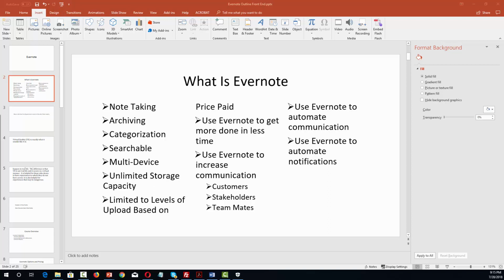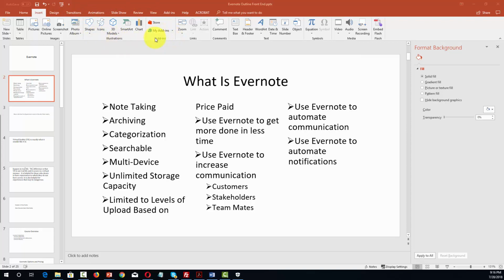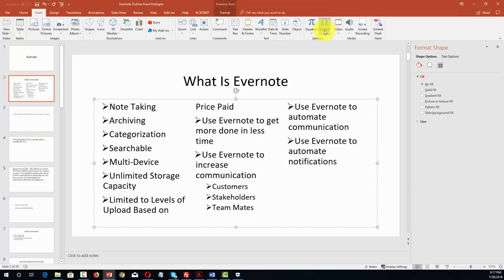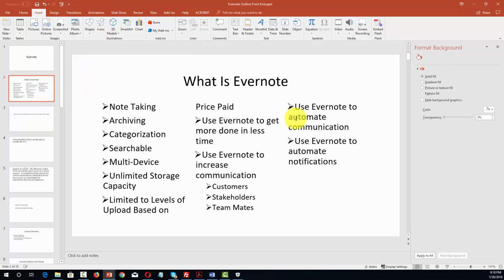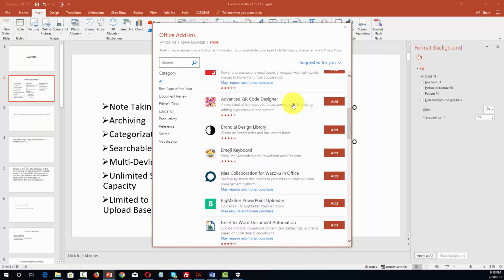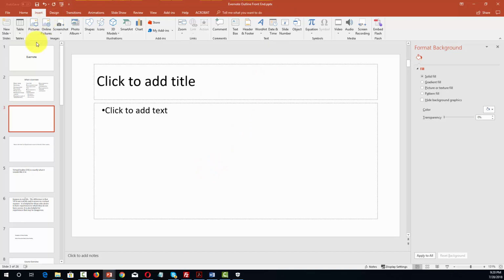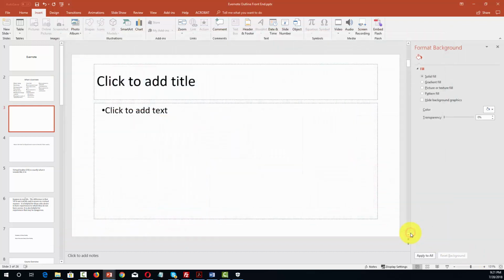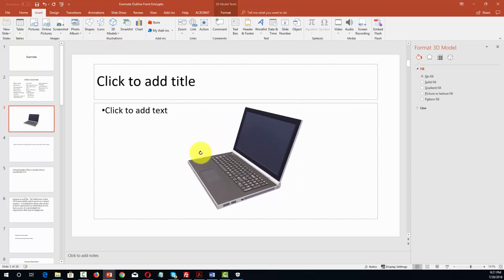8 The Insert Menu 3D Models and Add Ins